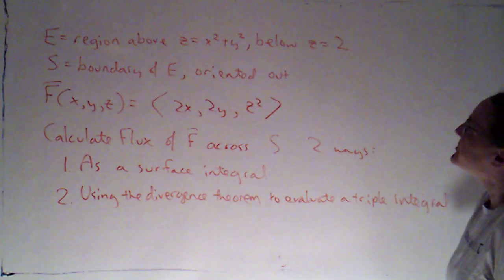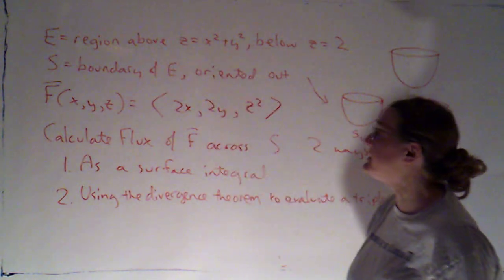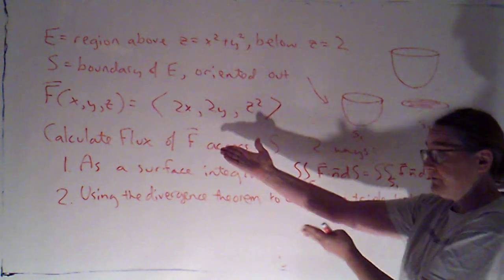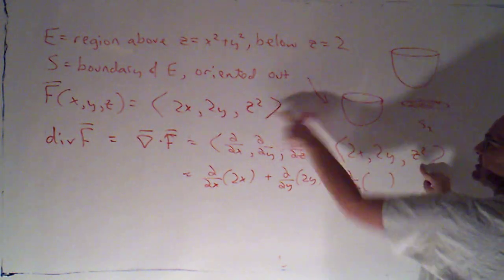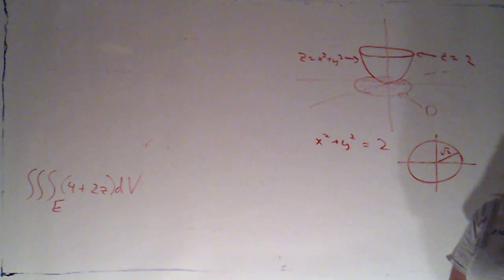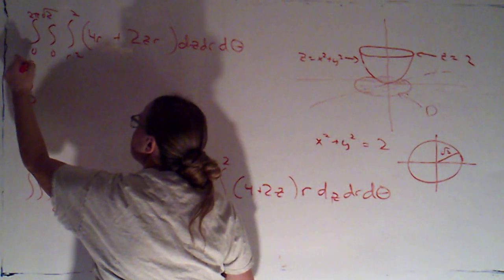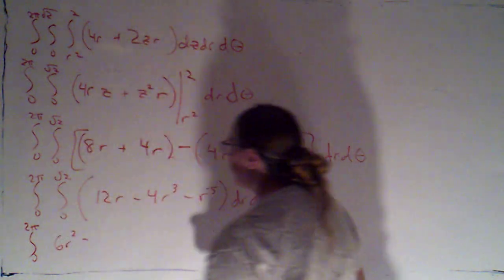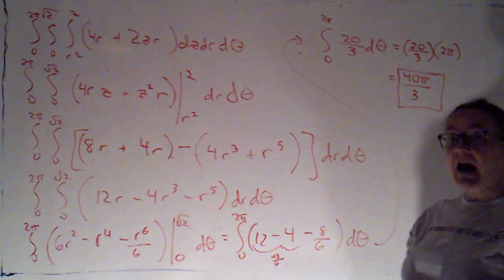3C 16 9 part 3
We start an example in which we calculate flux 2 ways:  using the divergence theorem to do a triple integral and using the definition of flux to do a surface integral.